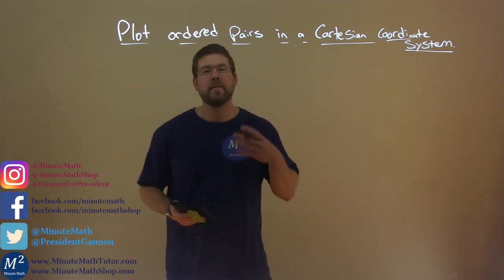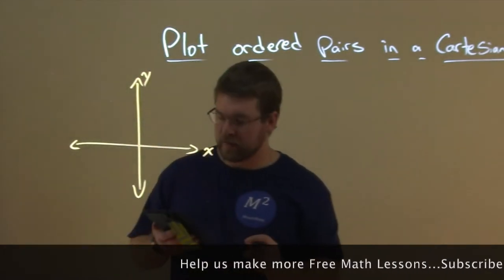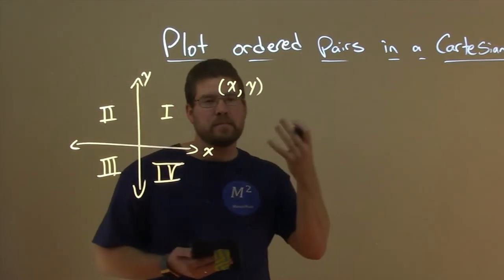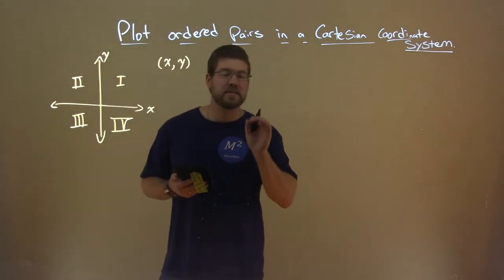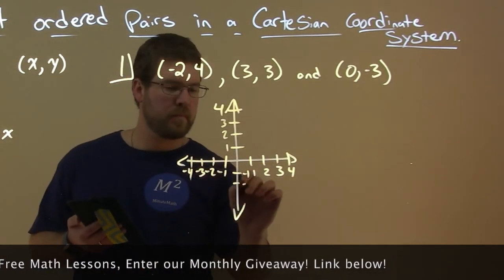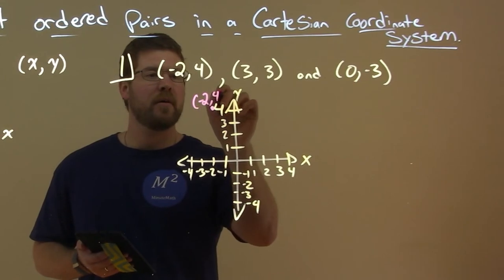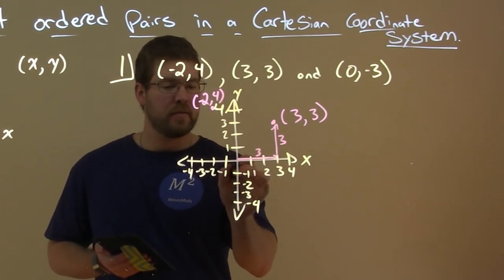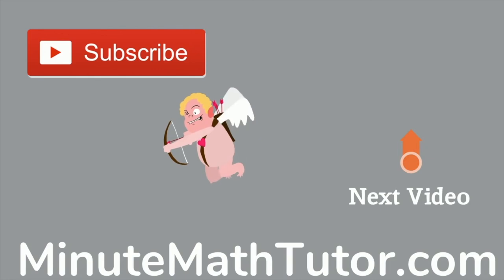Plot Ordered Pairs in a Cartesian Coordinate System | College Algebra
A free math video lesson on Plot Ordered Pairs in a Cartesian Coordinate System. This lesson is based on the open education resource College Algebra by OpenStax. This lesson covers Plot Ordered Pairs in a Cartesian Coordinate System which is under the section The Rectangular Coordinate Systems and Graphs in the College Algebra textbook.

The Rectangular Coordinate Systems and Graphs - Part 1

The Learning Objective of this video is Plot Ordered Pairs in a Cartesian Coordinate System.

Abramson, J. (2015). The Rectangular Coordinate Systems and Graphs. In College Algebra. OpenStax.